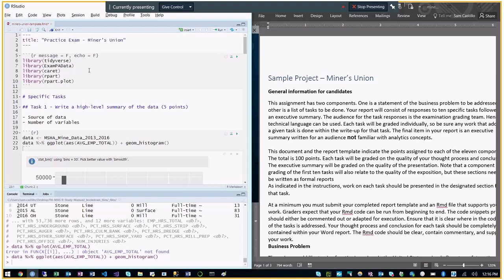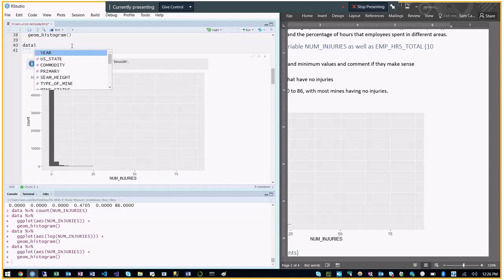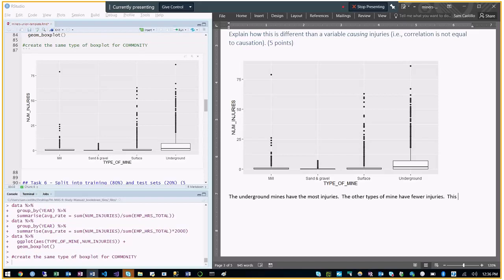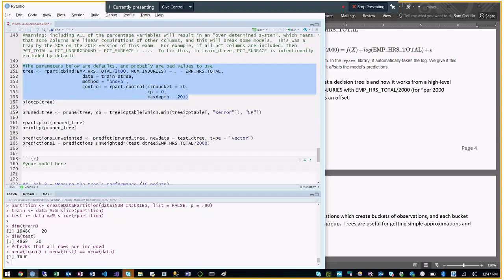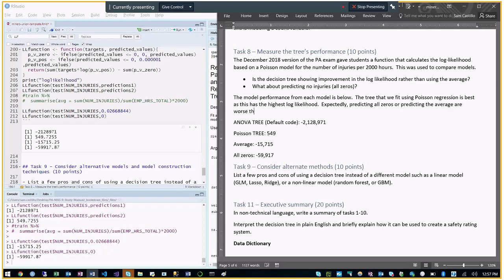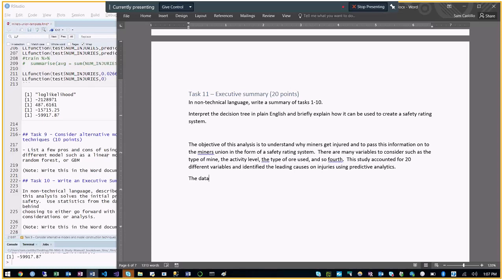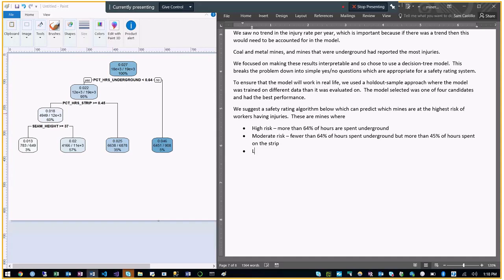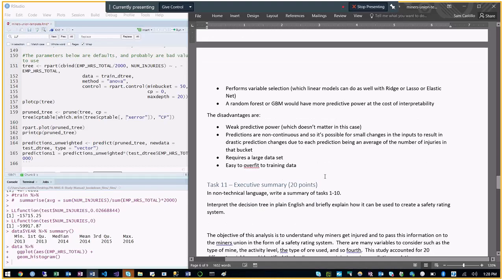Predictive Analytics (ExamPA) Practice Exam 2 Video Solution (Reupload)